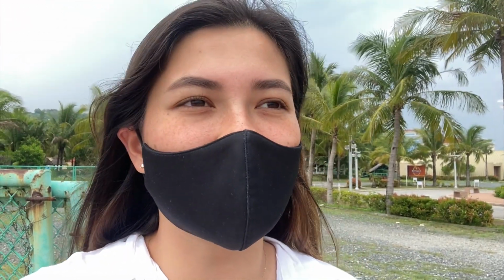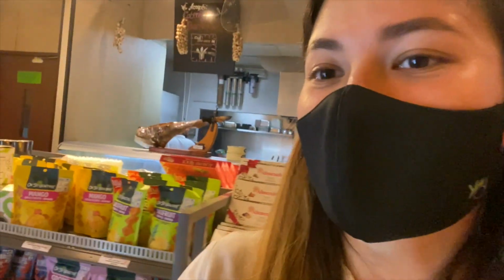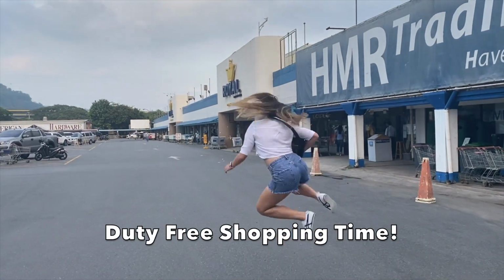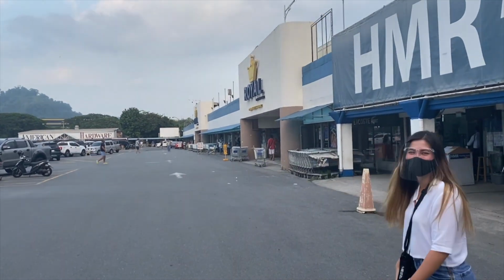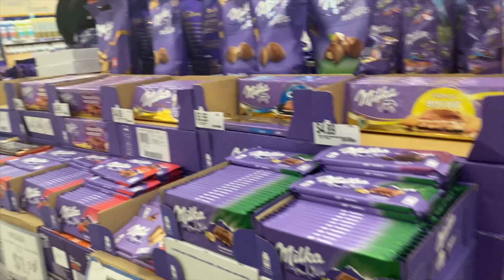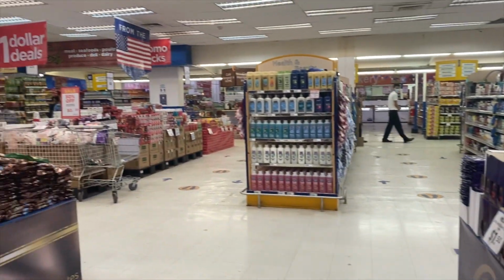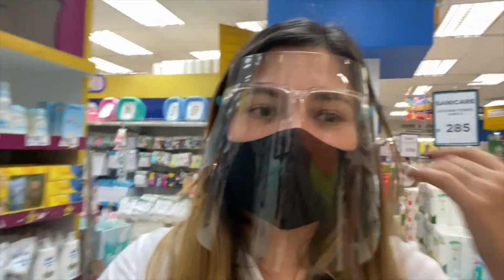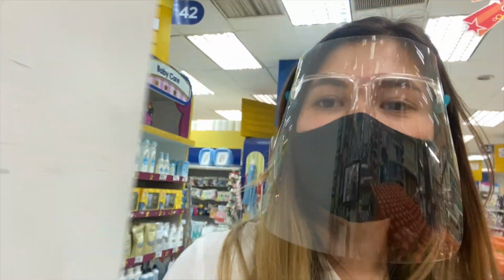FIRST TRAVEL VLOG: Quick Day Trip to SUBIC! + Trying out the new Skyway Extension in Metro Manila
Our first trip during the pandemic! We take a quick day trip to Subic, Olongapo and it was my first time traveling there. We got to try out Texas Joe's, one of the top rated restaurants in Subic where we had ribs, beef brisket, milkshakes and more, then took a look around in Gourmet Garage and Royal Duty Free!

Title: Tribes
Artist: Lvne